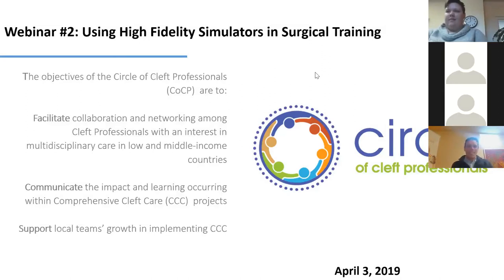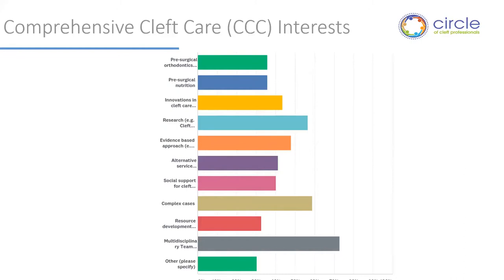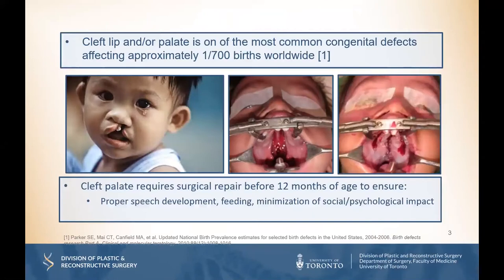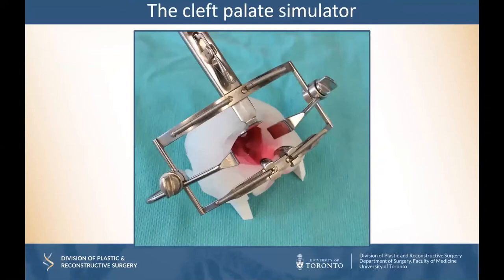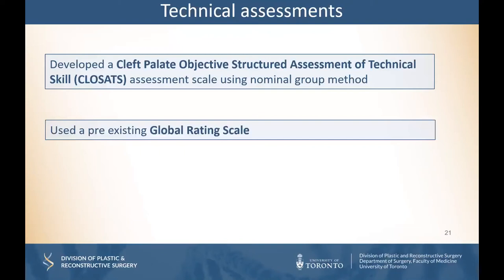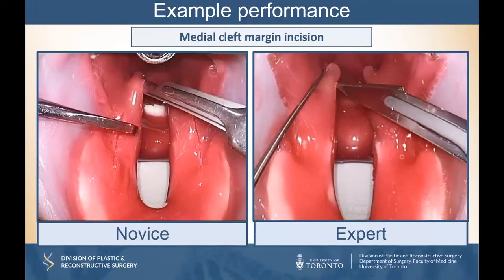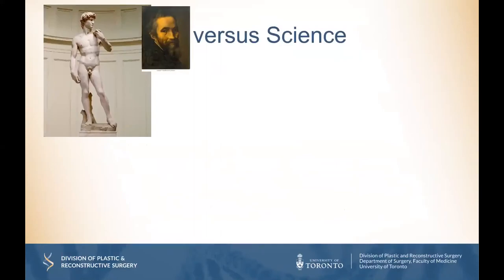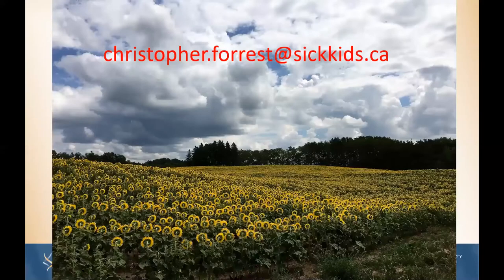Webinar Episode 2: Using High Fidelity Simulators in Surgical Training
Dr. Christopher Forrest and Dr. Ronald Zuker, from the Hospital of Sick Children in Toronto, present their experiences and lessons learned in using a high fidelity simulator to train surgeons and help improve their expertise for providing optimal cleft palate repairs.